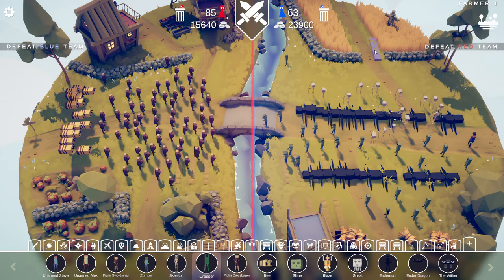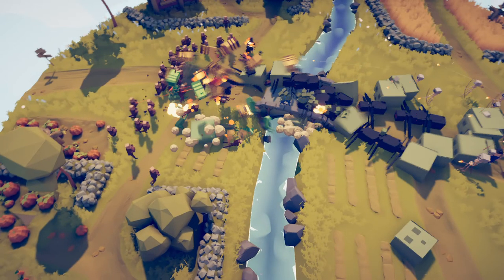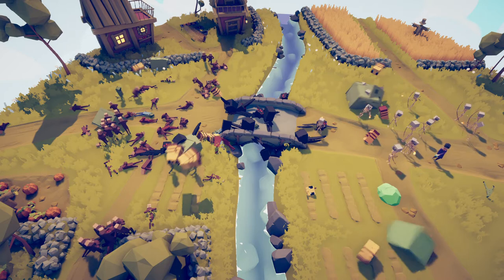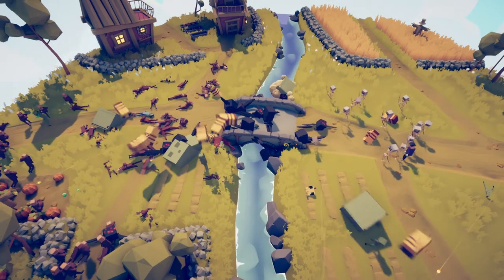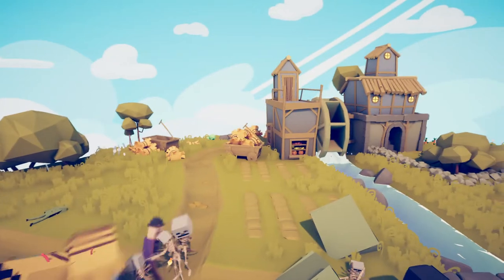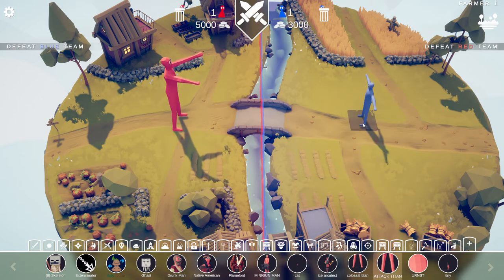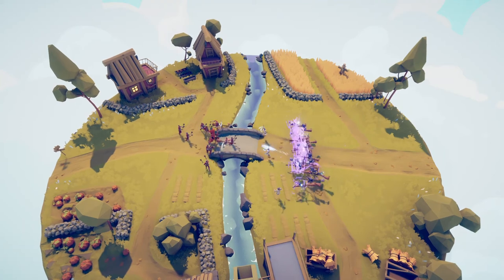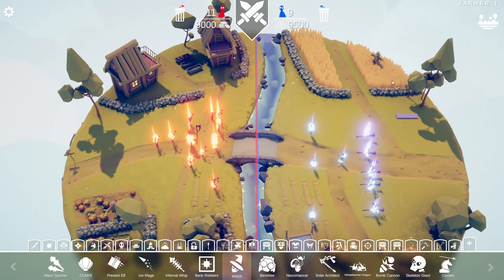WITCH VS BEES TABS (TOTALLY ACCURATE BATTLE SIMULATOR)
A creation inspired by Black Plasma Studios. An army of villagers and bees vs zombies, skeletons, spiders, slimes, and a witch.